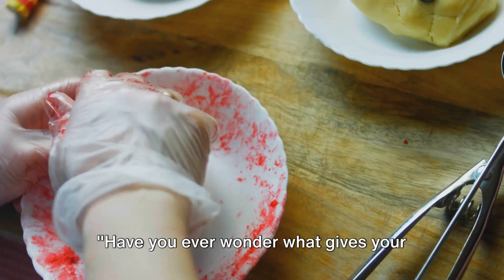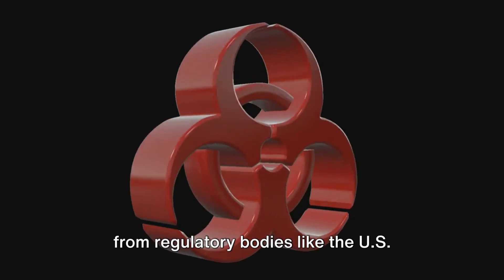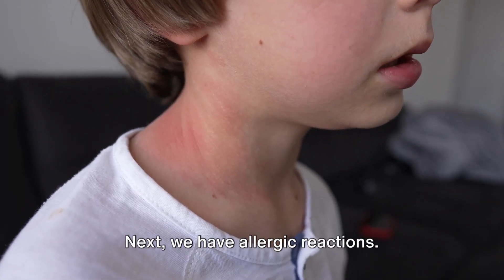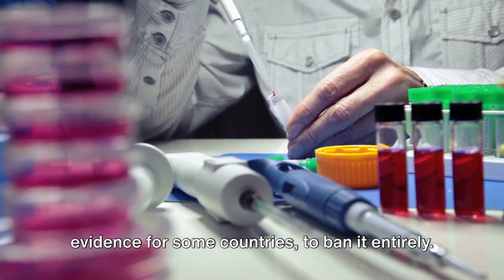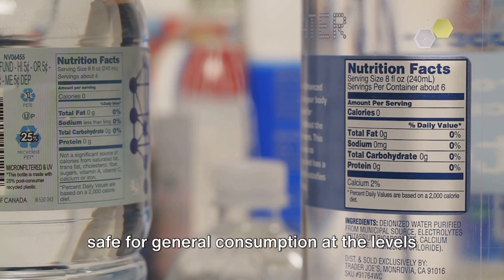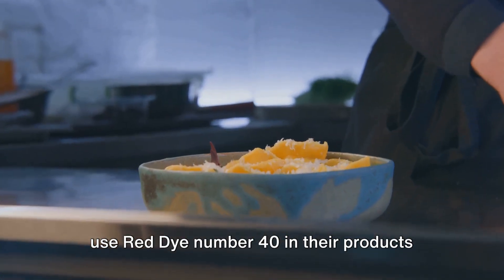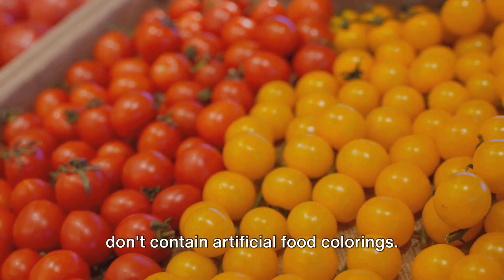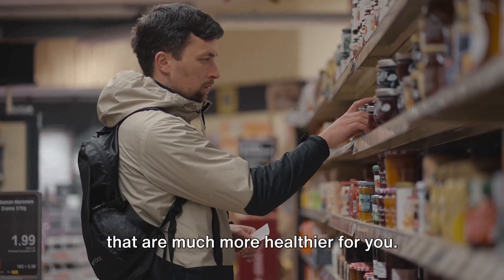The Dangers of Red Dye #40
🚨 Attention, Everyone! 🚨 If you're concerned about what goes into your food and its impact on your health, you won't want to miss this eye-opening exploration into the potential dangers of Red Dye #40, a widely used artificial food coloring.
Welcome to Get Healthy Naturally! Today, we're delving into a topic that affects many aspects of our daily lives – the dangers associated with Red Dye #40, also known as Allura Red AC. While it's commonly found in a variety of foods and beverages, there are concerns about its safety and potential impact on our well-being.
To kick things off, let's dive into the basics. Red Dye #40 is a synthetic food coloring that imparts a vibrant red hue to countless processed foods and drinks. But what exactly is it made of, and why is it so prevalent in our food supply?
Explore the regulatory landscape surrounding Red Dye #40. It's approved for use by regulatory agencies, but controversies and debates persist. We'll examine the differing perspectives and the evolving nature of food additive regulations.
One of the primary concerns is how Red Dye #40 might impact our health. We'll explore the findings from animal studies, which have raised questions about its potential link to cancer. What does the current scientific evidence suggest, and what gaps exist in our understanding?
Delve into the complexities of human studies investigating the relationship between Red Dye #40 and health. We'll navigate through the varying results, addressing the challenges in establishing a clear cause-and-effect relationship in the context of human diets and lifestyles.
For some individuals, the dangers of Red Dye #40 manifest in allergic reactions. We'll explore the reported cases of sensitivities, including symptoms such as hives and itching, shedding light on the importance of recognizing and managing potential allergic responses.
Get insights from expert bodies like the World Health Organization and the Joint FAO/WHO Expert Committee on Food Additives. What do these organizations say about the safety of Red Dye #40, and how are global regulatory agencies approaching this controversial food coloring?
Understand the limitations in existing research on Red Dye #40 and what areas need further exploration. We'll discuss the challenges in study design, potential biases, and the importance of ongoing scientific inquiry.

Empower yourself with knowledge on how to make informed decisions about your diet. Discover strategies for navigating food labels, understanding ingredient lists, and making choices aligned with your health goals.
In conclusion, this video aims to provide you with a well-rounded understanding of the potential dangers associated with Red Dye #40. Armed with this knowledge, you can make informed choices about your dietary preferences, ensuring that your health remains a top priority.
Together, let's create a community that prioritizes health and wellness! 🌟